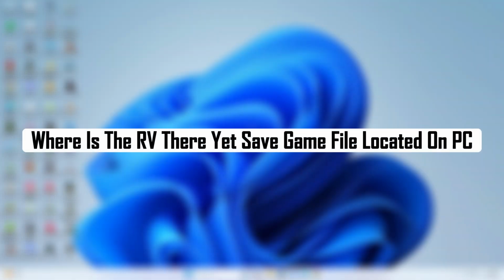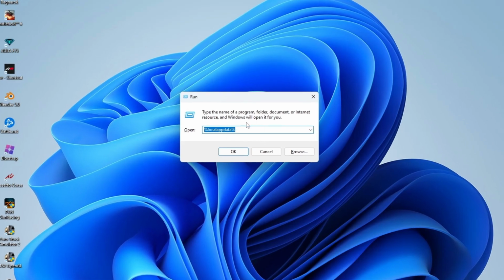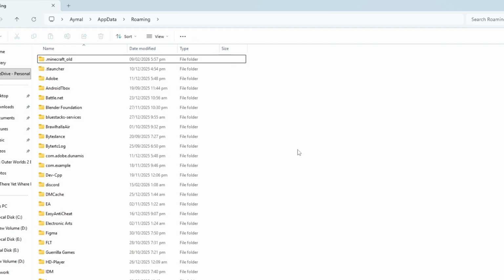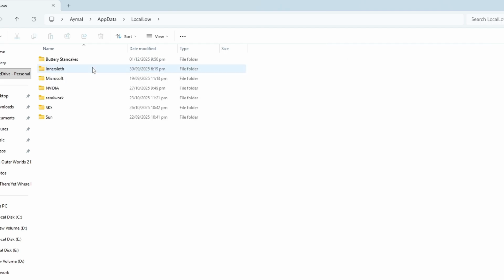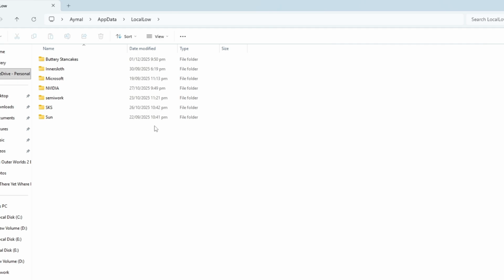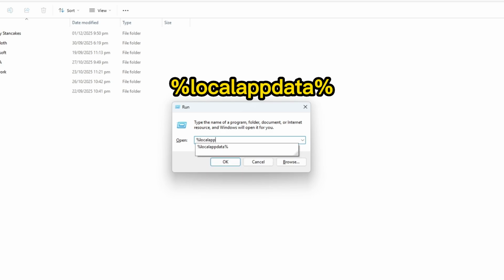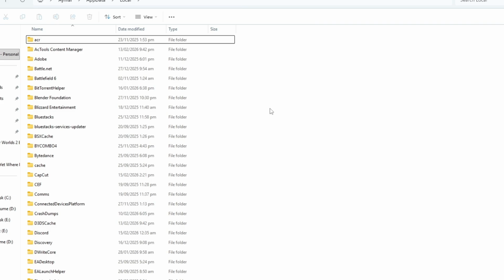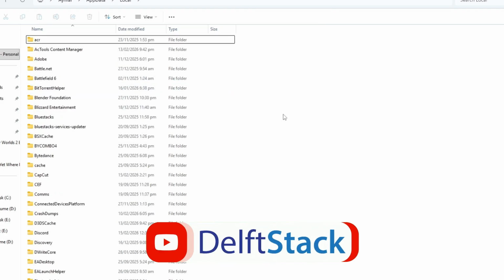How to Find RV There Yet Save and Config Files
Looking for your RV There Yet save game or config files on PC? 🎮💾 Whether you want to back up your progress, transfer saves, tweak settings, or fix an issue — this quick and easy tutorial shows you exactly where to find them in just a few steps!

In this Delft Stack tutorial, we walk you through the correct folders inside AppData, explain alternative locations, and mention what to do if you're using the Steam version of the game.

* ✅ How to open the Run dialog box using a simple keyboard shortcut
* ✅ How to access the AppData folder quickly
* ✅ Where to find the LocalLow directory
* ✅ How to locate the RV There Yet game folder
* ✅ Alternative folder location using %localappdata%
* ✅ What to know about Steam Cloud saves

⏱️ Timestamps
* 00:00 – Introduction
* 00:08 – Open the Run Dialog (Windows + R)
* 00:17 – Access the AppData Folder
* 00:25 – Navigate to LocalLow
* 00:41 – Find the RV There Yet Save & Config Files
* 00:50 – Check LocalAppData as Alternative

Knowing where your save and config files are stored can help you:
* 🔄 Back up your game progress
* 🛠️ Fix corrupted save files
* ⚙️ Modify or reset configuration settings
* 💻 Transfer saves to another PC
* ☁️ Understand how Steam Cloud sync works
Instead of searching through random folders, this guide gives you the exact path in under 3 minutes.